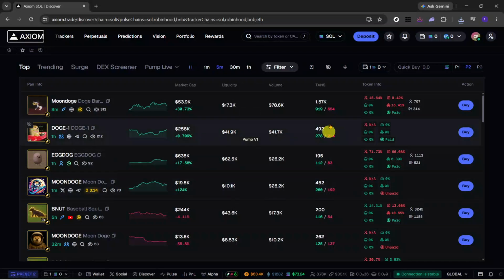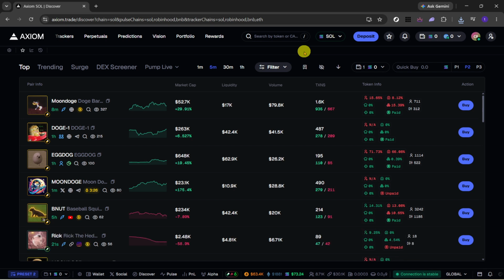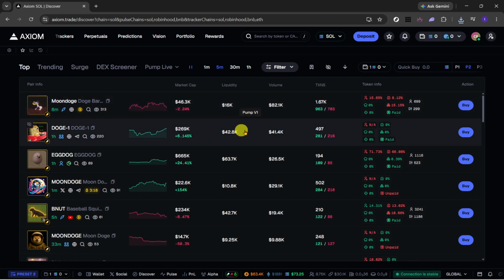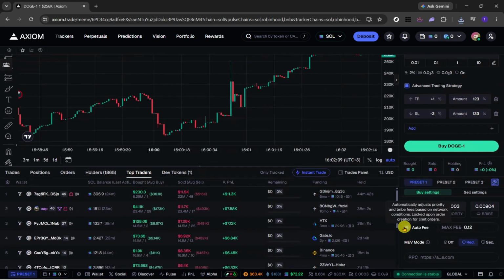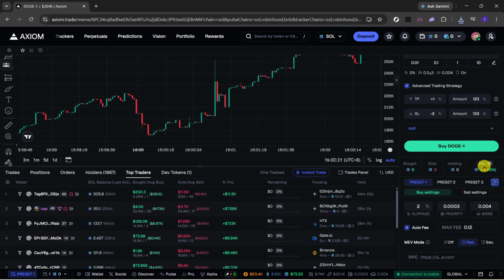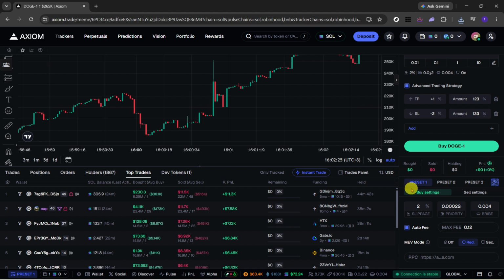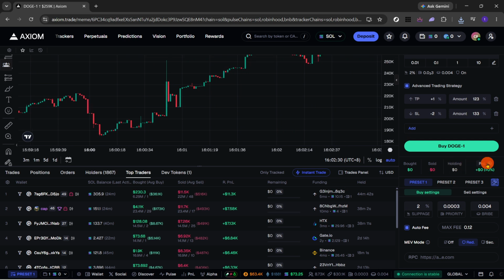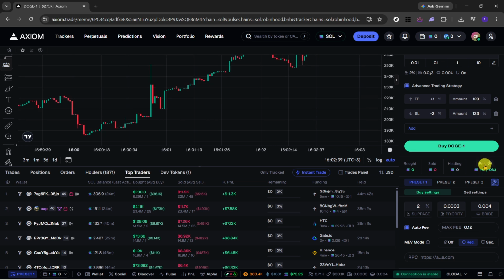How To Reset PNL After Position Close On Axiom (2026) (Quick And Easy Guide)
Learn how to reset PNL after position close on Axiom with this quick and easy tutorial. This guide shows you how to reset PNL on Axiom after closing a position and manage your trading dashboard more effectively with simple steps. Perfect for beginners using Axiom Trade in 2026.